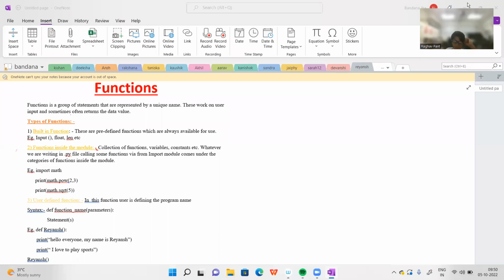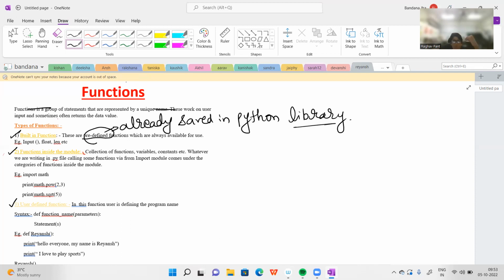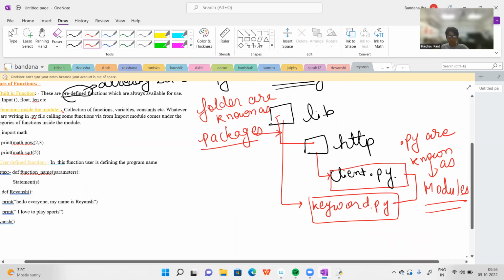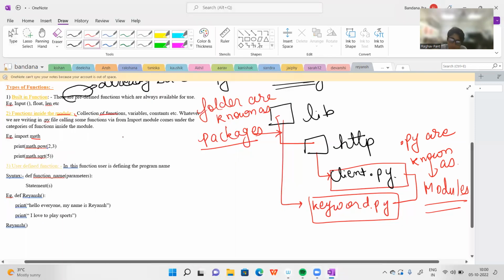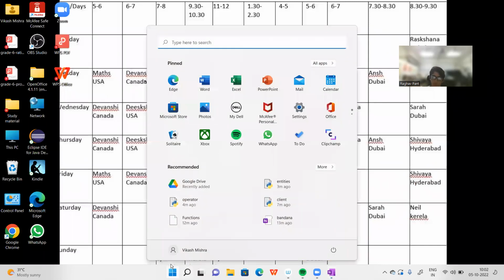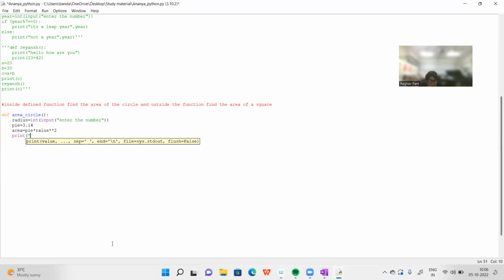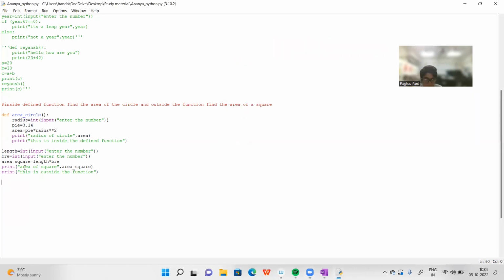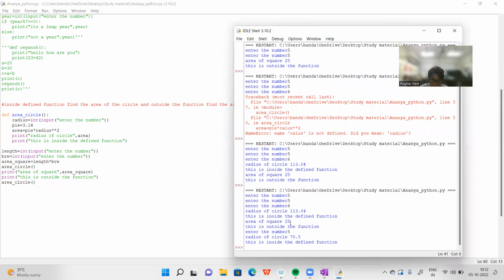Python Function for Beginners